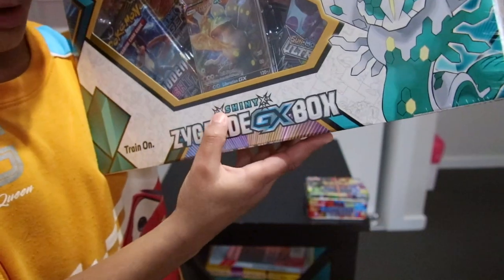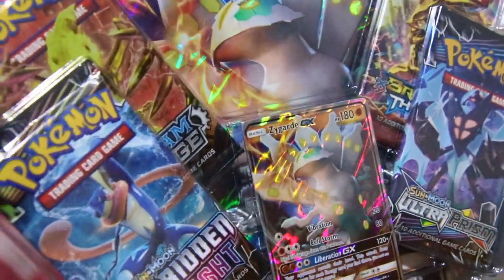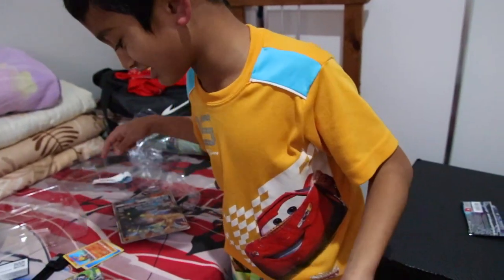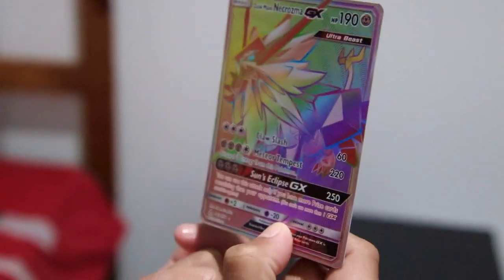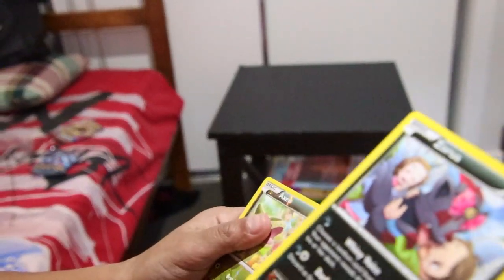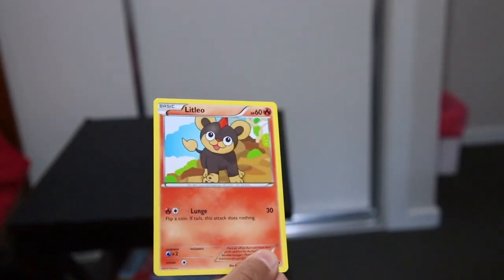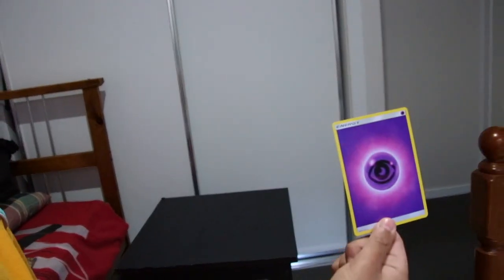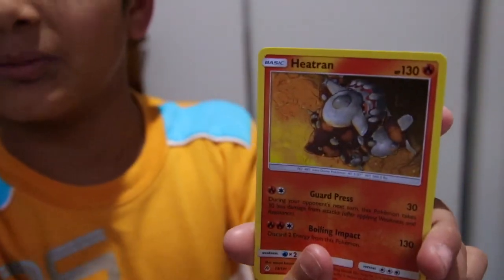Opening Zygarde gx Pokemon box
First time Opening Zygarde gx Pokemon box.